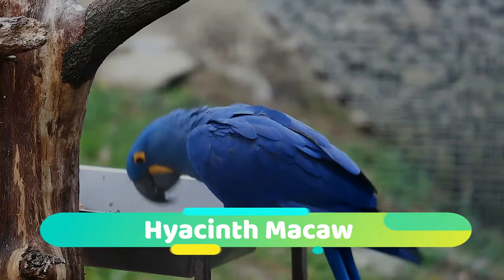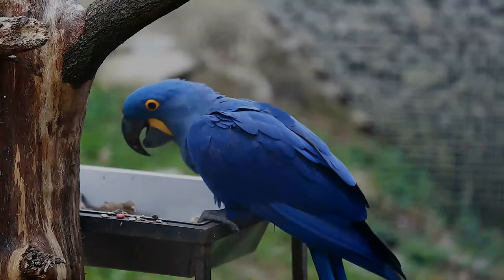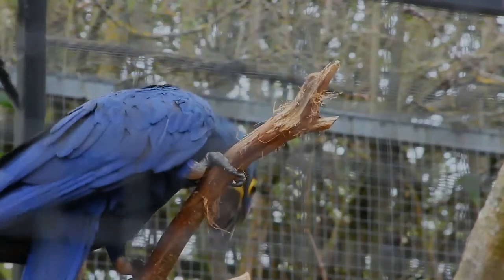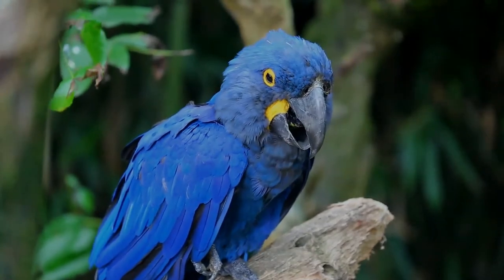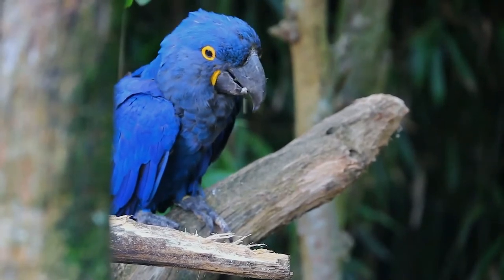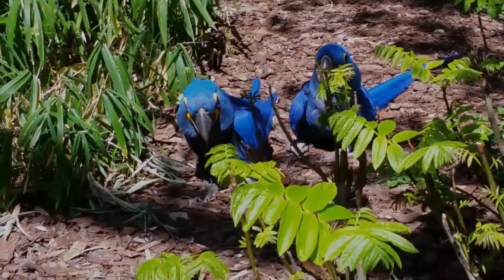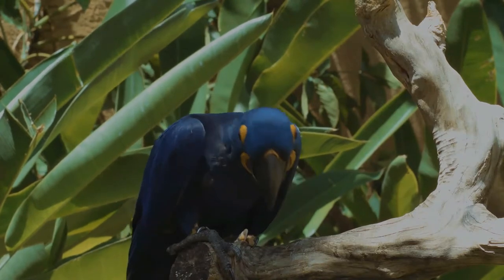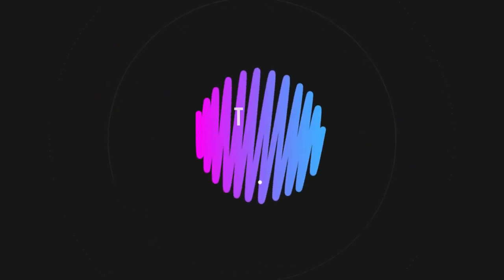Hyacinth Macaw facts 🦜 native to central and eastern South America 🦜 largest macaw flying parrot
hyacinth macaw
The hyacinth macaw is a parrot native to central and eastern South America. With a length of about one meter, it is longer than any other species of parrot. It is the largest macaw and the largest flying parrot species; the flightless kakapo of New Zealand outweighs it. While generally easily recognized, it could be confused with the smaller Lear's macaw. Habitat loss and the trapping of wild birds for the pet trade have taken a heavy toll on their population in the wild, so the species is classified as Vulnerable on the International Union for Conservation of Nature's Red List, and it is protected by the Convention on International Trade in Endangered Species of Wild Fauna and Flora.
The tail is long and pointed. Its feathers are entirely blue, lighter above. However, the neck feathers can sometimes be slightly grey. The ring around the parrots eyes and area just underneath the beak are a strong, vibrant yellow.
A main predator is the toco toucan, which consumes a large percentage of the eggs. Eggs are also regularly preyed on by corvids such as jays and crows, opossums, skunks and coatis.
The majority of the hyacinth macaw diet is composed of the nuts from specific palm species, such as acuri and bocaiuva palms. They have very strong beaks for eating the kernels of hard nuts and seeds. Their strong beaks are even able to crack coconuts, the large brazil nut pods, and macadamia nuts.
Limited tool use has been observed in both wild and captive hyacinth macaws.
Nesting takes place between July and December, with nests constructed in tree cavities or cliff faces depending on the habitat. It depends on the toucan for its livelihood. The toucan contributes largely to seed dispersal of the manduvi tree that the macaw needs for reproduction. However, the toucan is responsible for dispersing seeds of Sterculia apetala, but also consumes many of eggs preyed. Hollows of sufficient size are only found in trees around 60 years of age or older, and competition is fierce. Existing holes are enlarged and then partially filled with wood chips. The clutch size is one or two eggs, although usually only one fledgling survives as the second egg hatches several days after the first, and the smaller fledgling cannot compete with the firstborn for food. The macaw lays more eggs than can be normally fledged to compensate for earlier eggs that failed to hatch or firstborn chicks that did not survive. The incubation period lasts about a month, and the male tends to his mate whilst she incubates the eggs. The chicks leave the nest around 110 days of age, and remain dependent on their parents until six months of age. They are mature and begin breeding at seven years of age.
They the longest psittacine. They are also very even-tempered and can be calmer than other macaws, being known as "gentle giants".